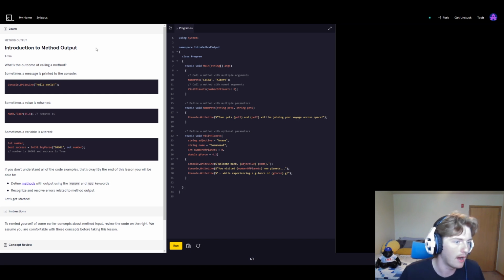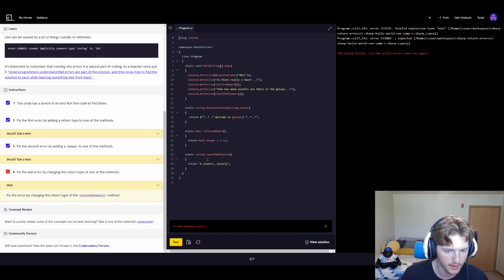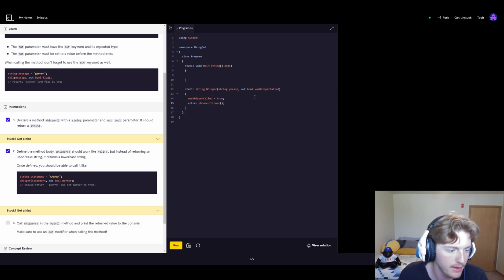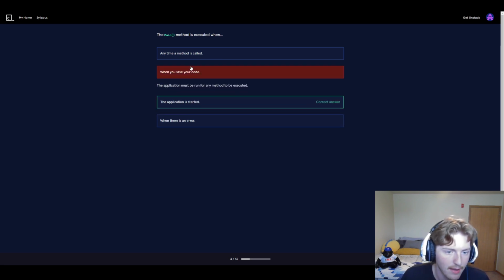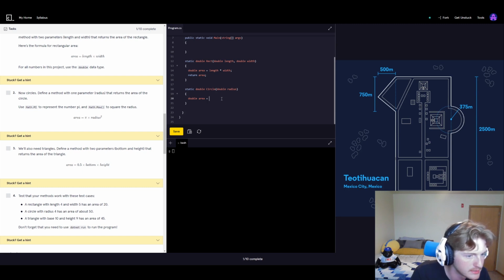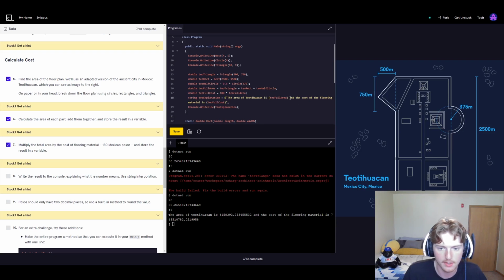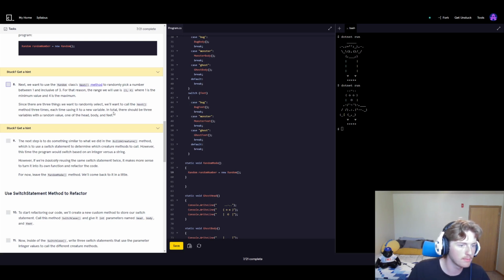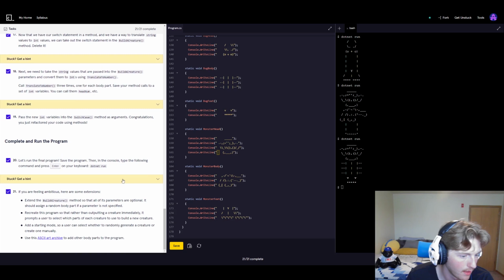Learning C# from scratch | EP. 4 | Method Output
In today's video, we will continue our learning on methods in C#. Methods are a useful tool for making our programs and projects run faster. In this video we specifically cover method output. In the previous video (EP.3) we covered method calls and method input.